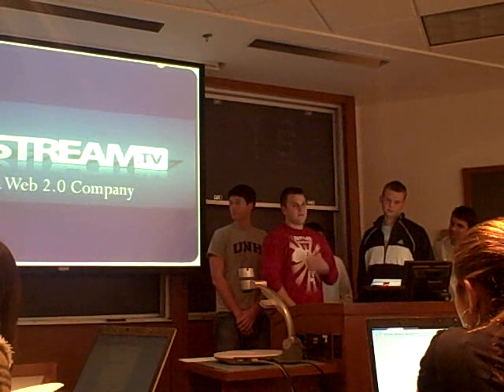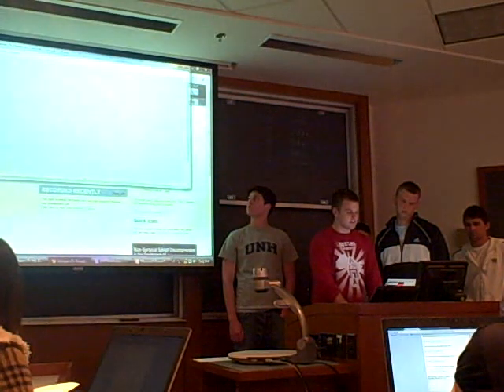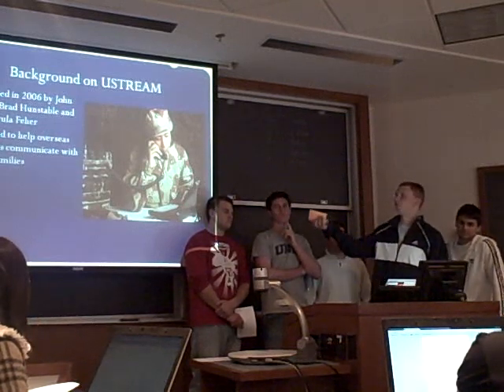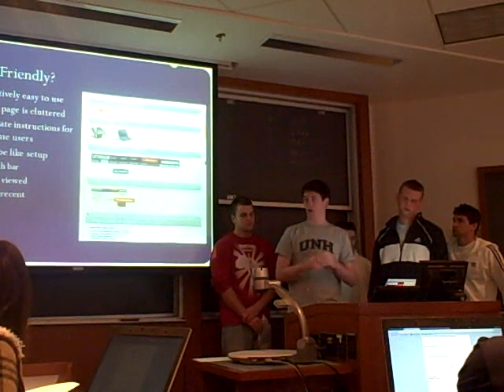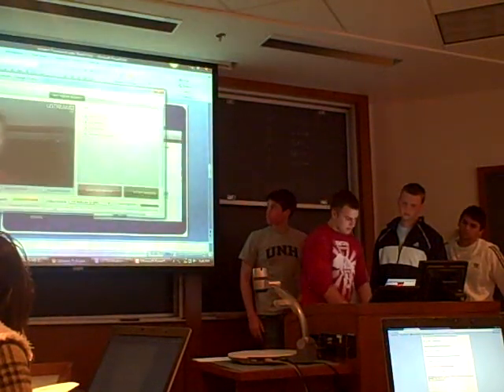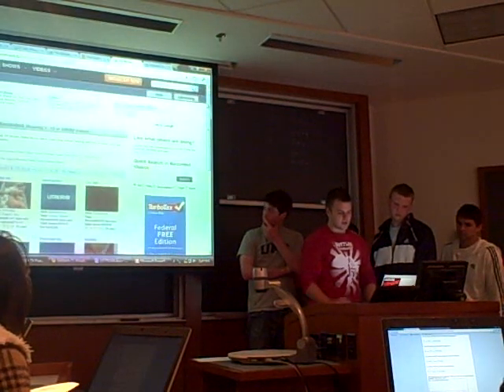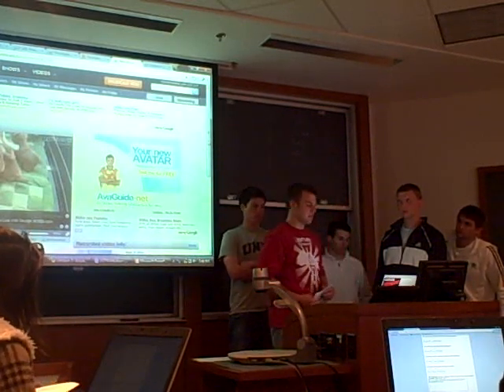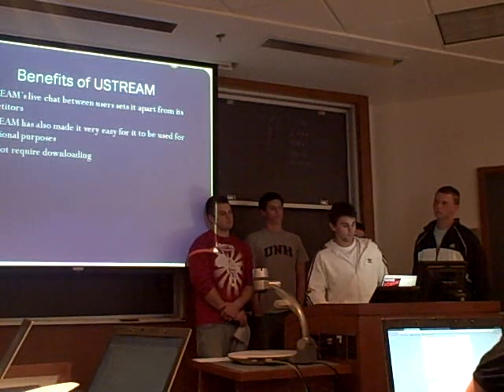IT 101 Ustream Presentation (Bentley University)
PowerPoint Presentation on Ustream.tv